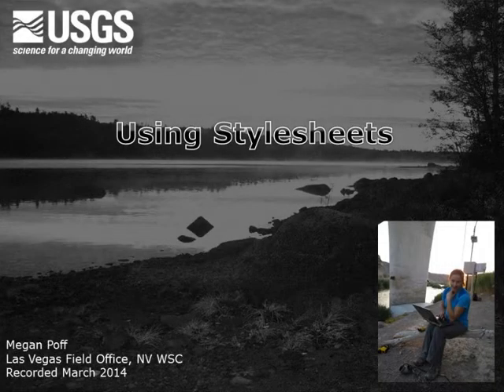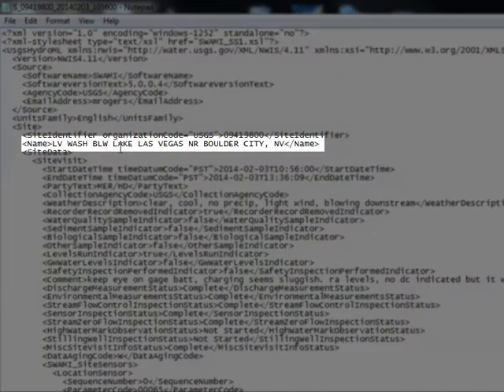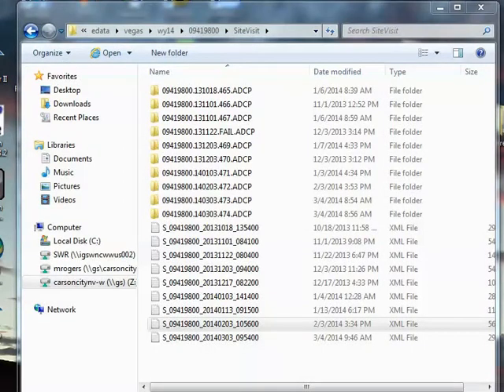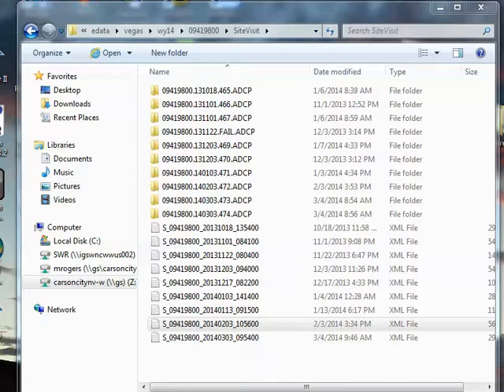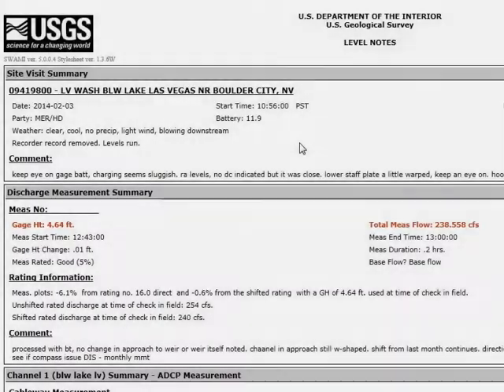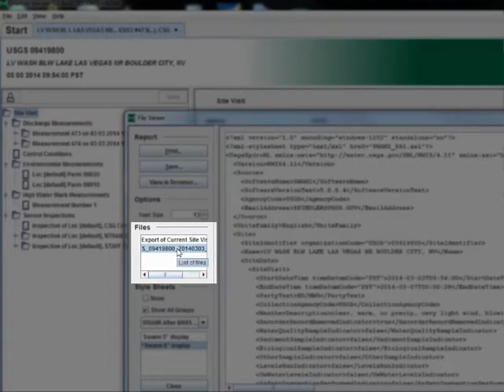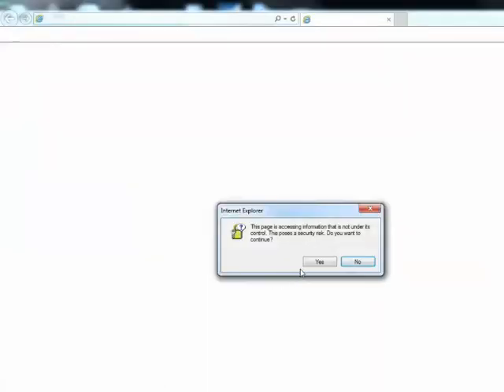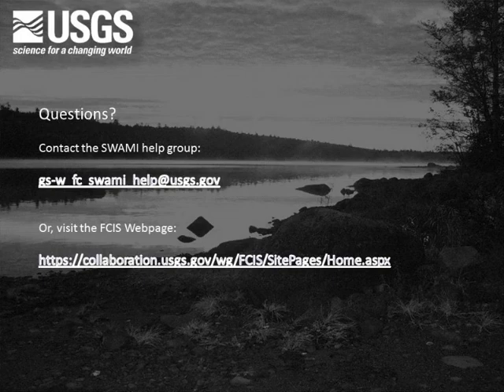26 Using Stylesheets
This video provides an overview of how to use stylesheets to view SWAMI data.